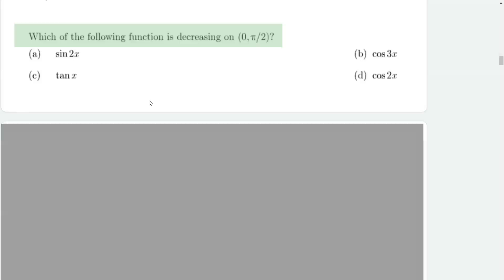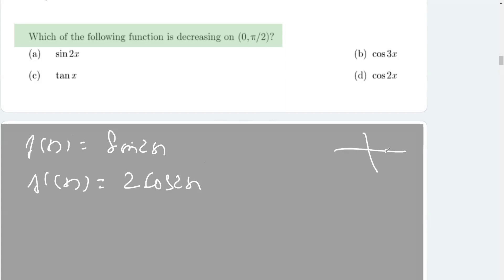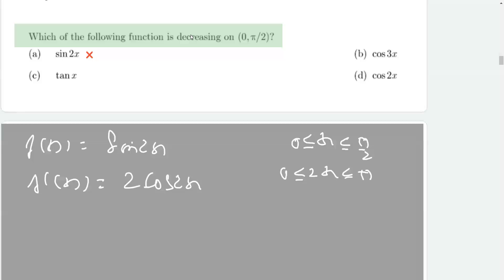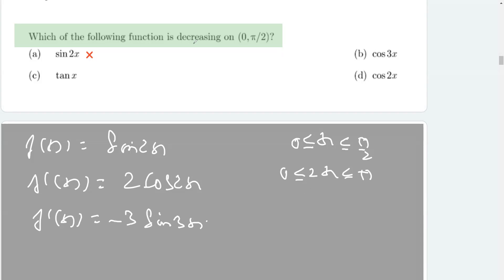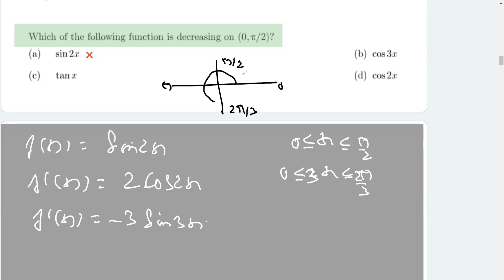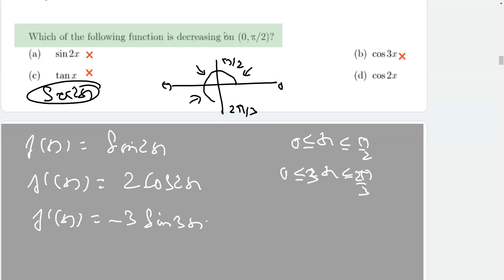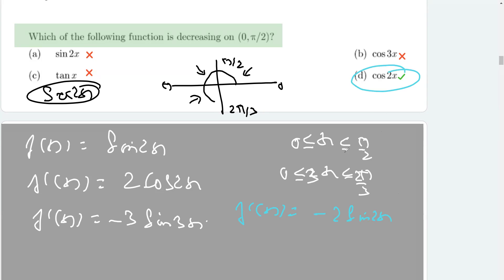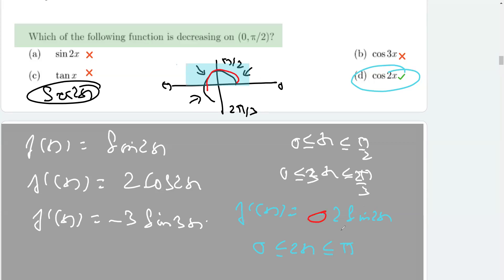MCQ 18 Which of the following is decreasing on (0,π/2)?(a) sin 2x(b) cos 3x(c) tan z(d) cos 2x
MCQ QUESTIONS CLASS 12 MATHS
Which of the following function is decreasing on (0,π/2)?
(a) sin 2x
(b) cos 3x
(d) cos 2x